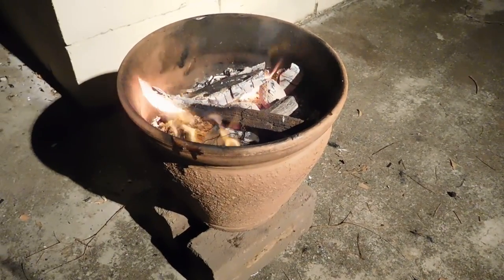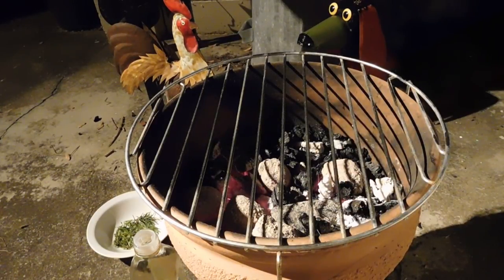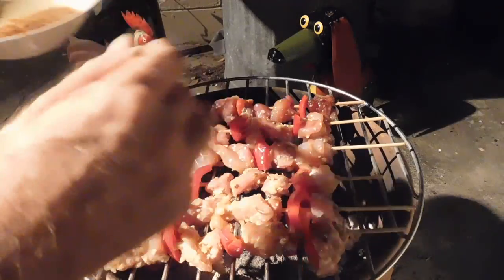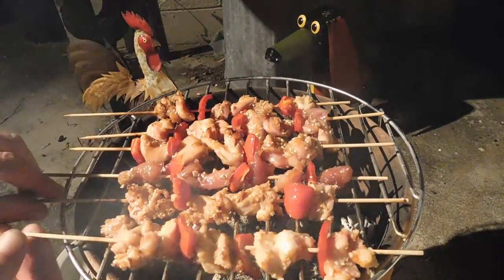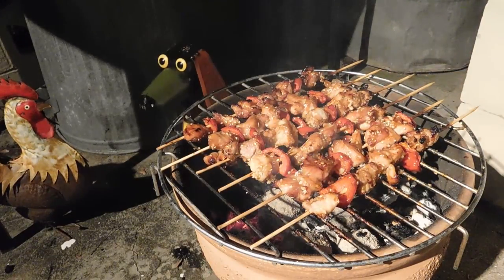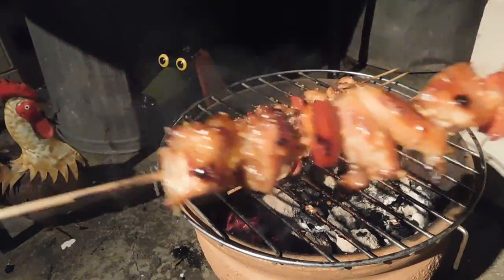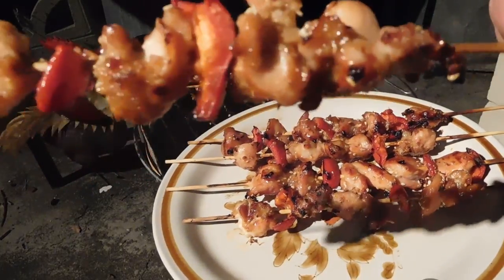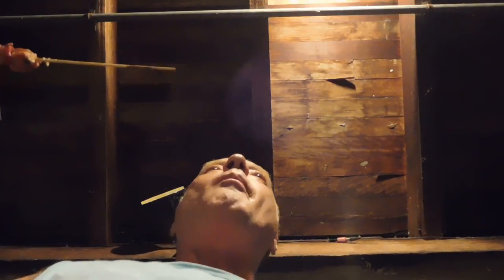Flower Pot BBQ Grill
Flower pot BBQ cooking Chicken Shish Kabobs